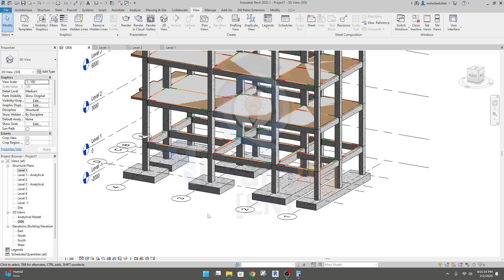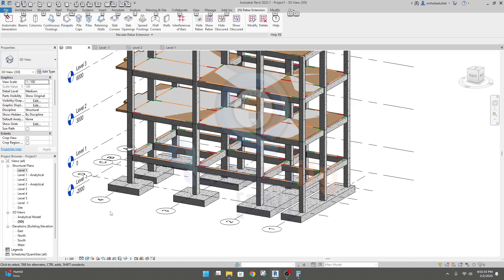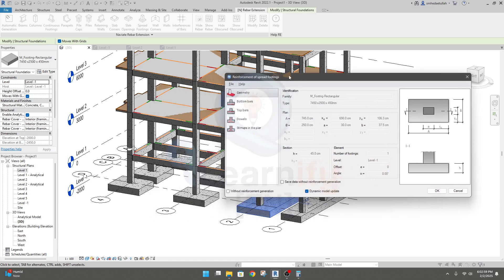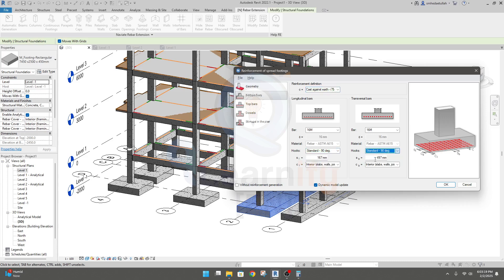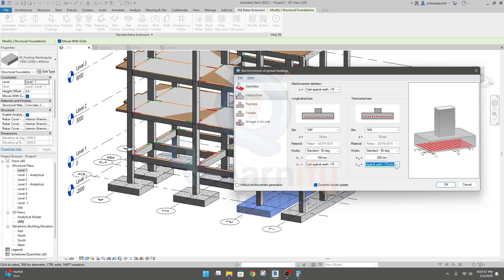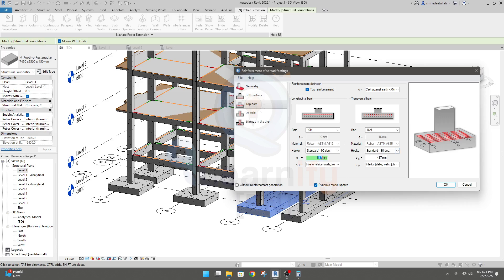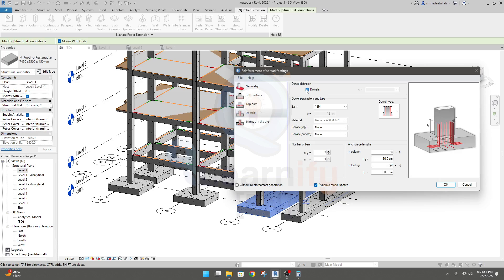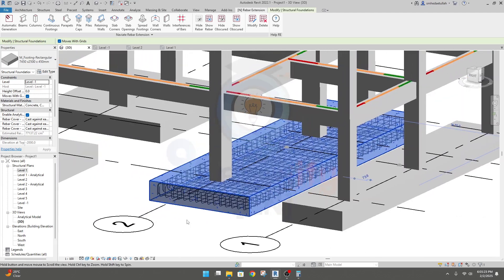4. Revit Naviate Rebar Extension Complete Tutorials 2025 - Combined footing detailing in Revit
Learn Revit Naviate Rebar Extension Complete Tutorials 2025 with this in-depth guide on combined Footing Detailing in Autodesk Revit 2025! This tutorial covers step-by-step reinforcement detailing for isolated footings using Naviate Rebar Extension. Understand how to create accurate rebar placement, optimize reinforcement modeling, and enhance your structural design workflow. Whether you're a beginner or a professional, this tutorial will help you streamline your rebar detailing process. Watch now to master footing reinforcement in Revit!

Autodesk Revit
Revit Structure
Revit 2025
Revit tutorial
Revit Structure tutorial
BIM software
Structural engineering
Autodesk Revit for beginners
Revit modeling
Revit Naviate Rebar Extension Complete Tutorials 2025
How to get Naviate Rebar Extension
Install Naviate Rebar Extension Revit 2025
Revit 2025 rebar detailing
Naviate Rebar Extension tutorial
Revit reinforcement modeling
Revit structural detailing 2025
Rebar modeling in Revit
Autodesk Revit Naviate tools
Advanced Rebar detailing in Revit
Combined footing detailing